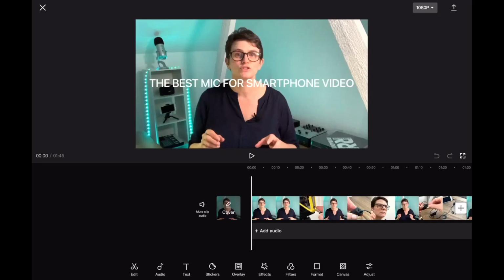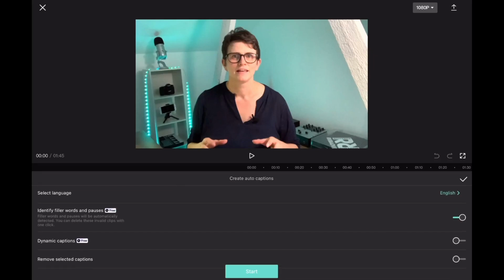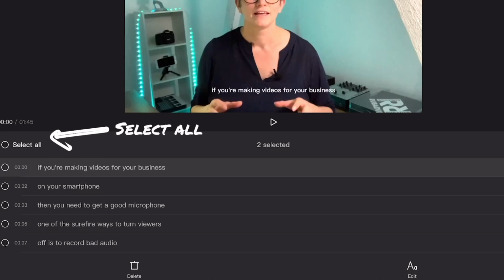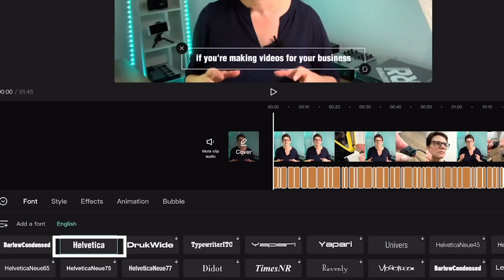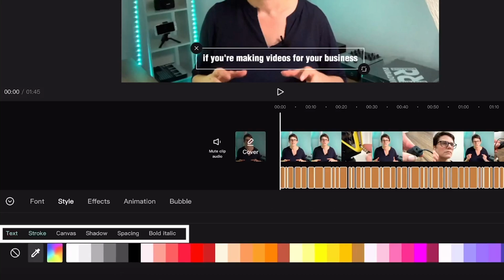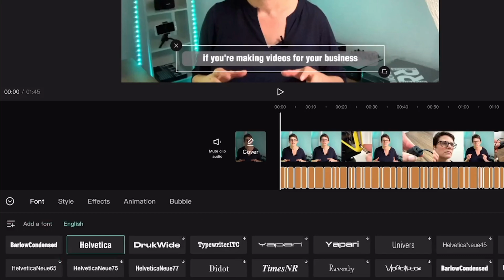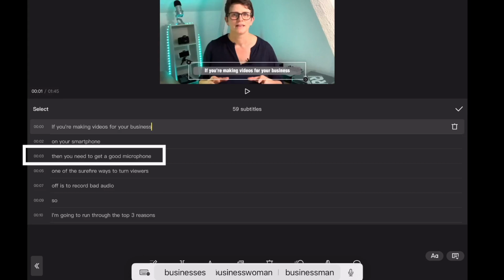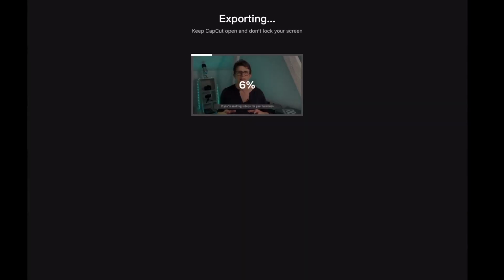How to add open captions in CapCut video editor